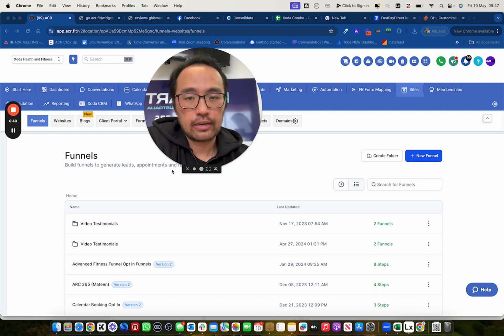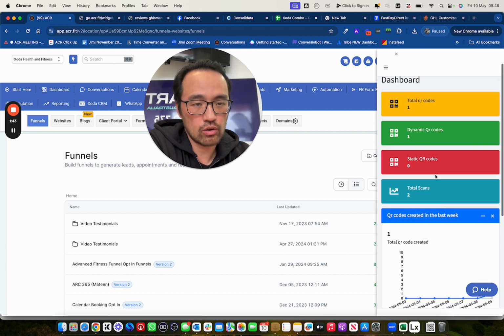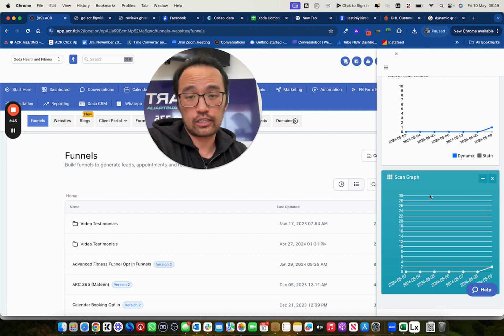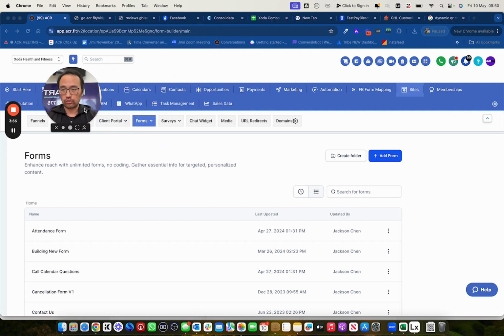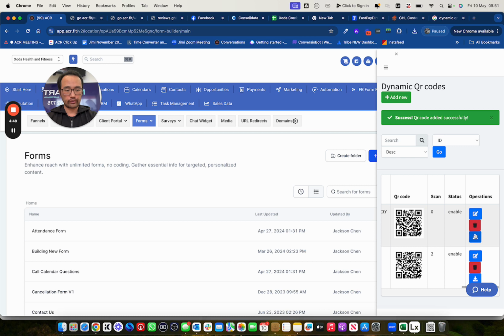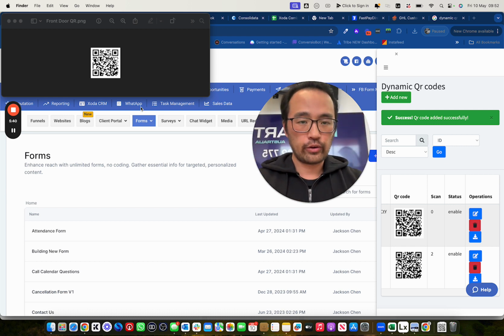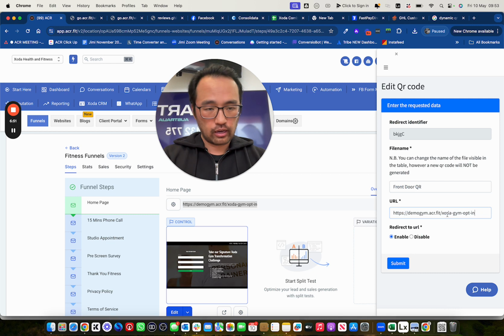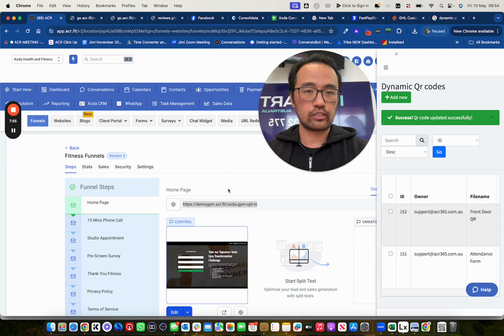Creating Dynamic QR Codes for Business Growth